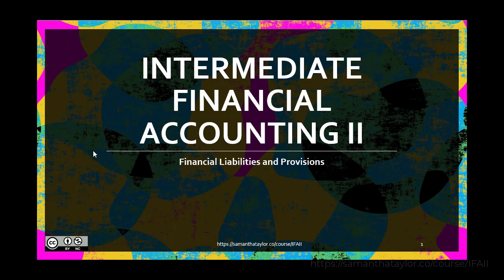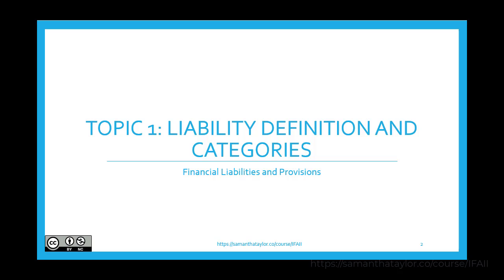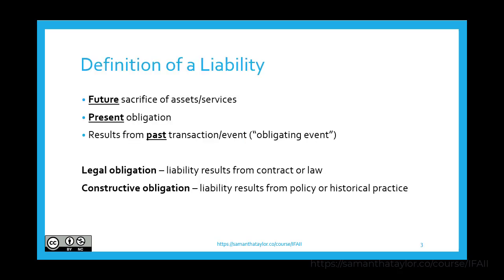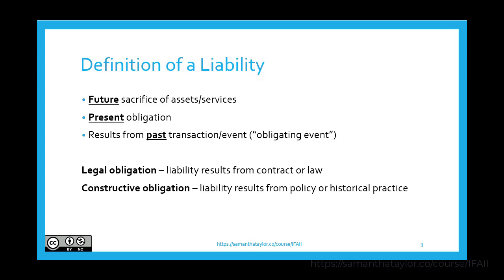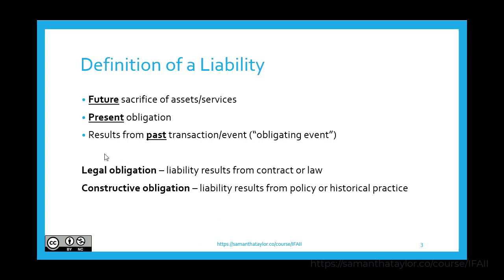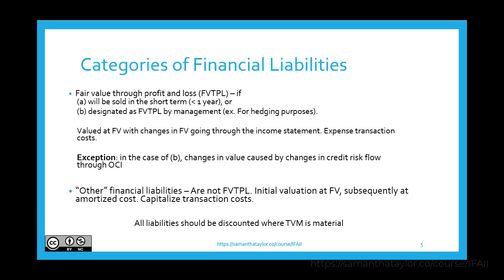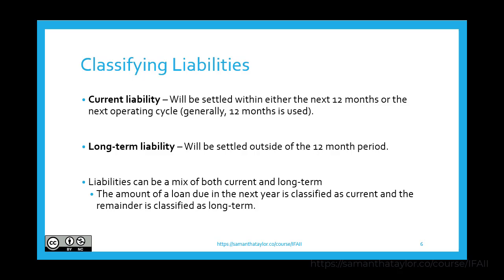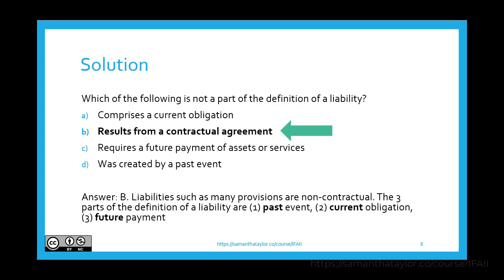Part 1: Financial Liabilities and Provisions ~ Topic 1 ~ Liability definition and categories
This video is from Intermediate Financial Accounting II (IFAII):
Financial Liabilities and Provisions

This course is available for you to use, edit, or share as follows: